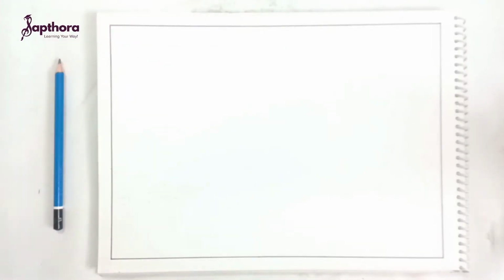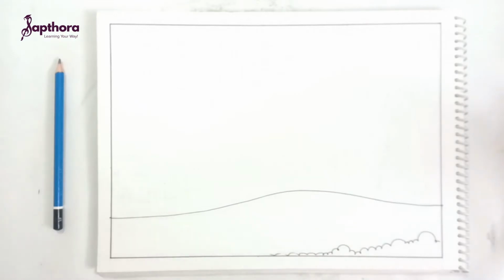How to draw a landscape using different lines | Easy and simple Landscape drawing | Drawing for Kids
Line, the first element of art and an important component that help us to create a drawing & painting. In this video you will learn to draw beautiful landscape using different types of line